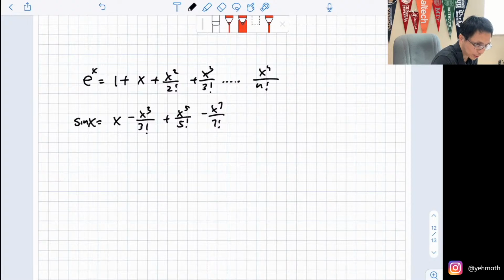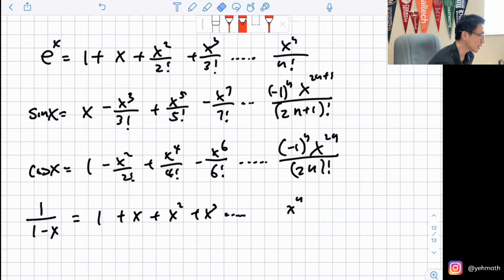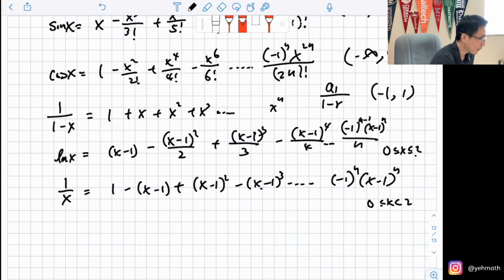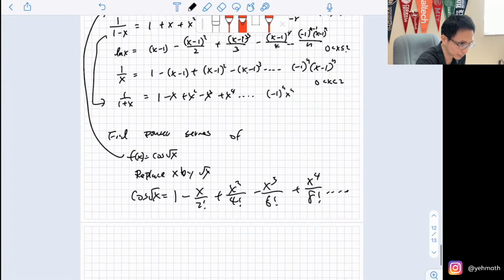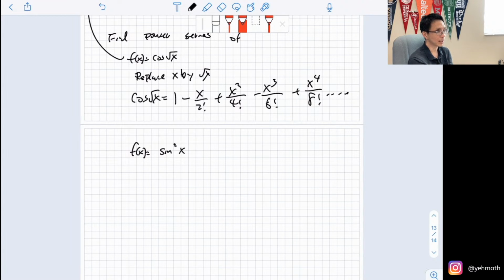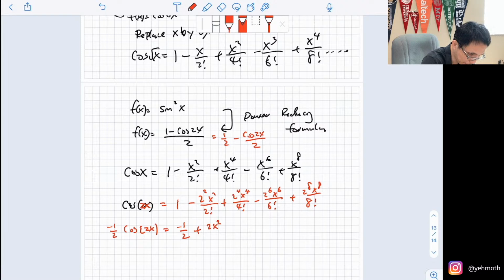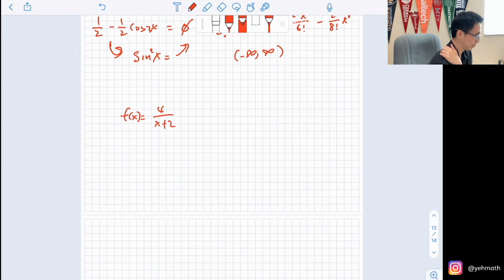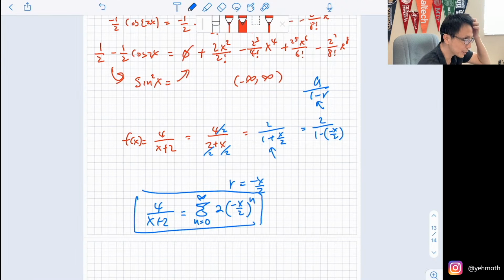Ap Calculus BC Taylor Series part 2